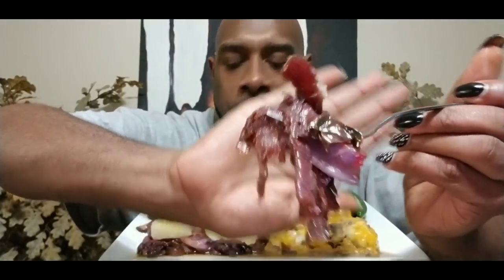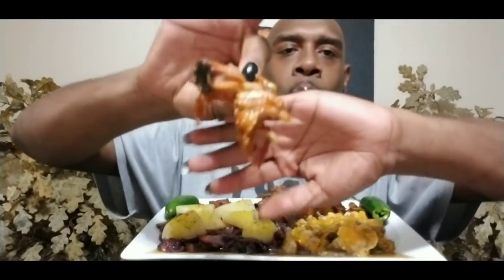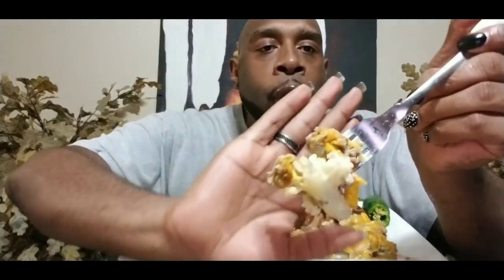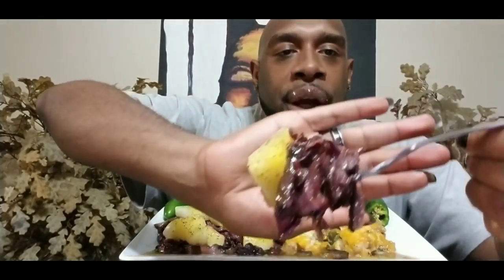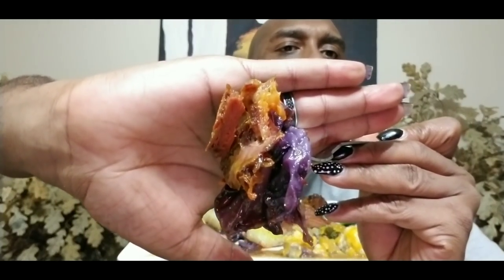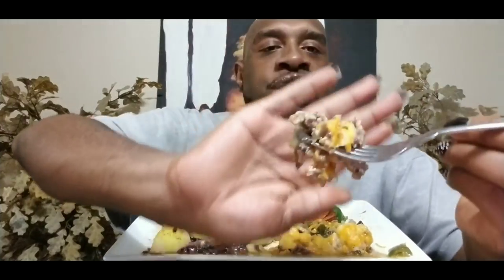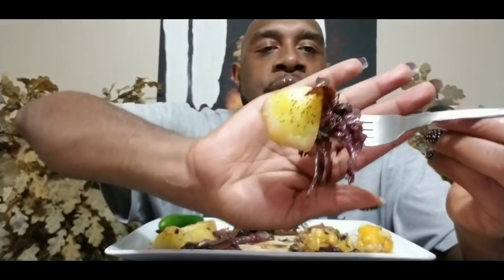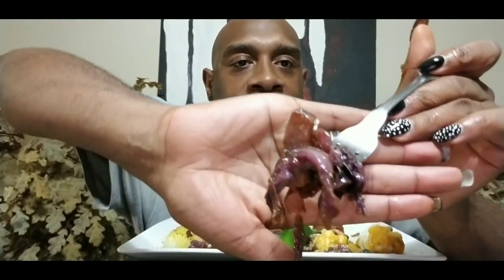MUST SEE ,,, PURPLE CABBAGE, BONE IN HAM, CAULIFLOWER CASSEROLE ..."MUKBANG"...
TONYA ZELLNER.
MARSHA BODACIOUS.

THANK YOU FOR YOUR PARTICIPATION IN THE  "LLIPS" 30 DAYS OF WATER AWARENESS MONTH... I TRULY APPRECIATE YOU..."LLIPS"...

LET'S ALL PRAY FOR THE SURVIVORS AND PEOPLE AFFECTED BY THE TORNADOES AND FLOODING IN OKLAHOMA AND MISSOURI...

LA, CALIFORNIA. LGBTQ PRIDE MONTH.

SPECIAL LOVE TO:

AYEE LEXII.
RAMONA BEACHAM.
MARILUZ DELACRUZ.
V WO.
ZALIA BUTLER.
RAPHAEL HARDWICK.
HARMONY JONES.

SPECIAL PRAYER LIST:

TRACEY SMITH.
CHRISTINA BRACKINS.
KATHY WARD.
MICHELLE HARRIS.
AYEE LEXII.
MARILUZ DELACRUZ.
ROMANA BEACHUM.
I LOVE BRAND NEW SHOES.
KIMBERLY JACKSON.
APRIL NO LOVE AND JA'NIYA.
AMARIES WORLD
JUDY LONG.
MARGARET WILLINGHAM.
V WO.
DANA VON SEGGERN.
HARMONY JONES.
JUDY LONG.

TODAY WE ARE HAVING A MUST SEE ,,,  PURPLE CABBAGE, BONE IN HAM, CAULIFLOWER CASSEROLE ... "MUKBANG"... THIS MEAL INCLUDES PURPLE CABBAGE, TURNIP BOTTOMS, BONE IN HAM, CAULIFLOWER CASSEROLE AND A FRESH JALAPENO... ACCOMPANIED BY THE "LLIPS" HOT SAUCE...